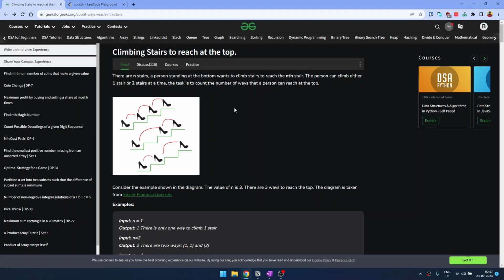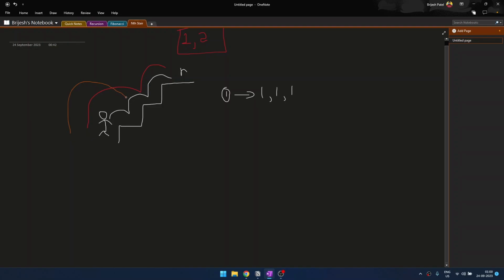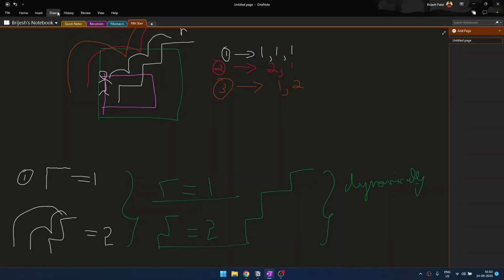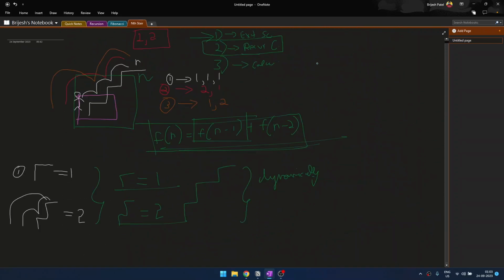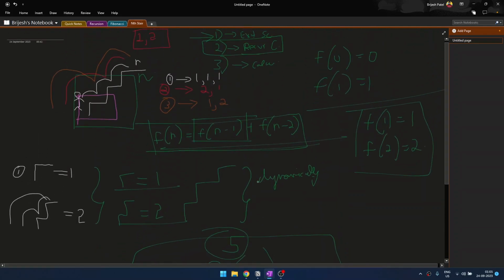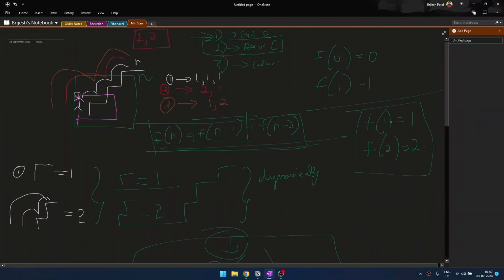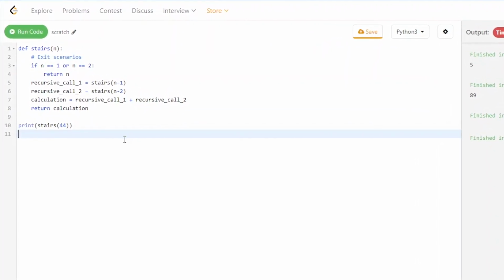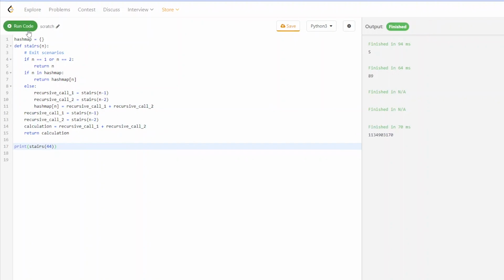Ways to reach Nth Stair (Recursion, Recursion + Hashmap)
Hi everyone.

In this video we will try to solve a problem with the help of recursion.

We will also hint on how hashmaps work, however there will be a dedicated video on how hashmaps work in the future.

Gaurav sen
Placement guide
Projects development
AR/VR
Blockchain Machine learning
Deep Learning
Software developer engineer
Side projects
Associate engineer
1st year engineering
2nd year engineering
3rd year engineering
4th year engineering
final year engineering